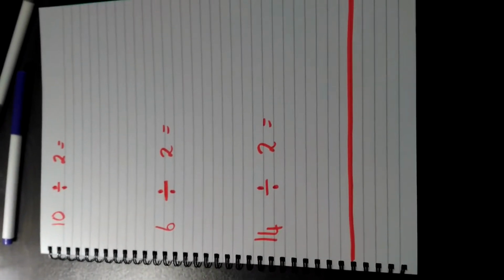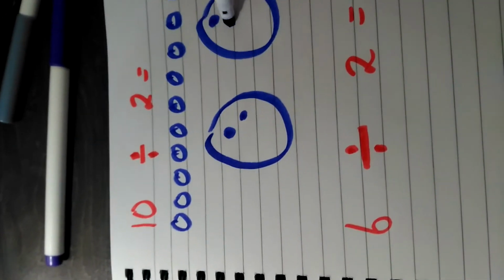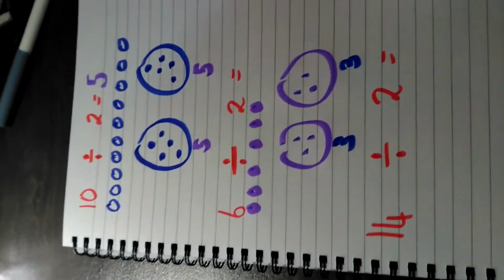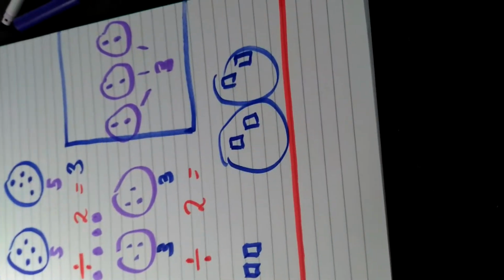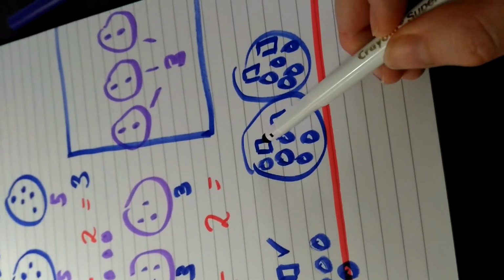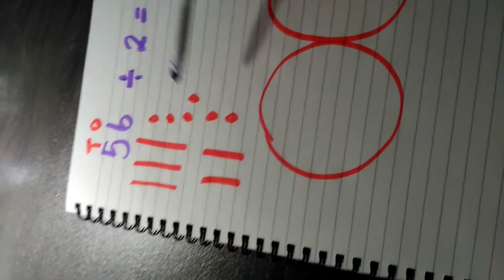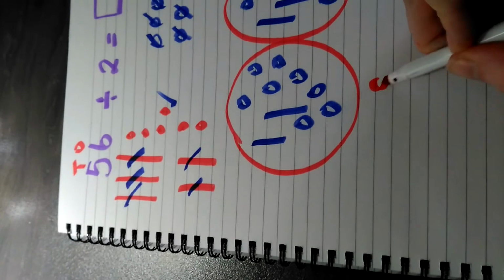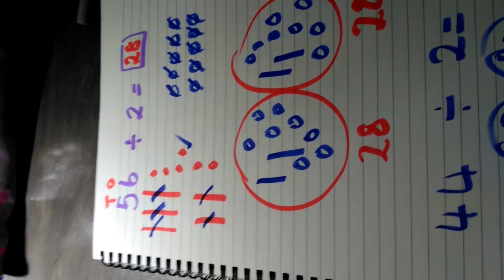Week 2 Dividing by 2 using Pictures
Term 5 Week 2 Maths Activity 3